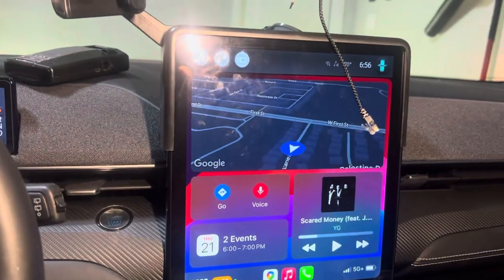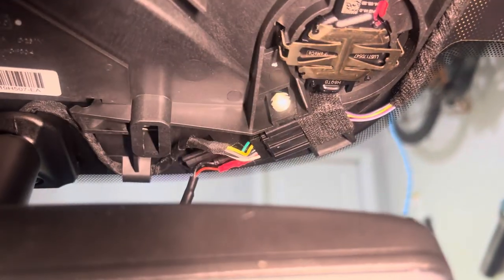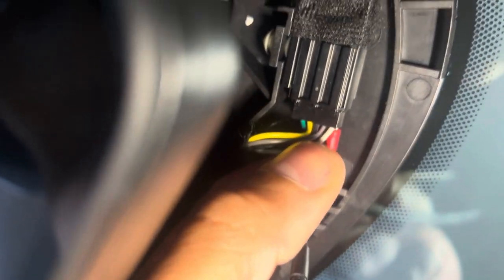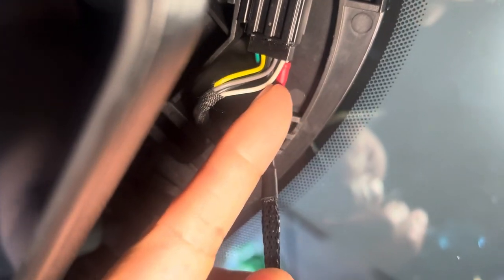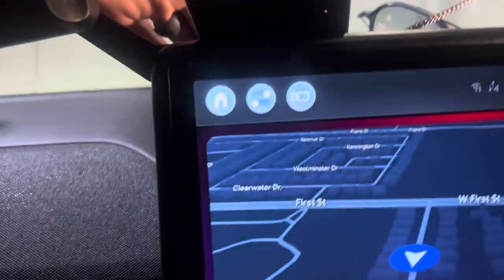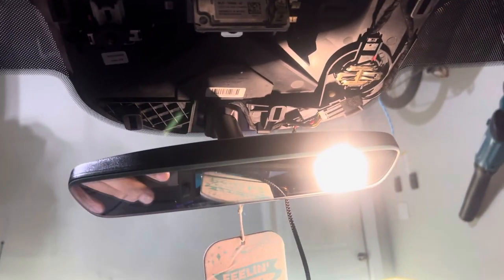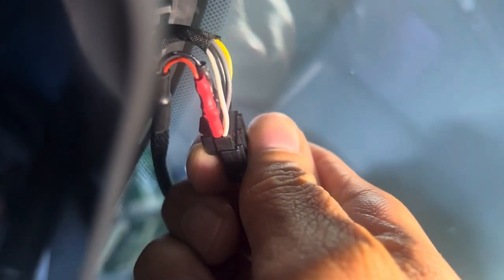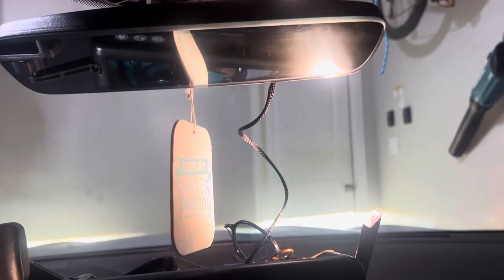Mustang Mach-E Mirror Tap for Radar Detector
This is just a short video on how to install a mirror tap for a radar detector to have a clean look. Very easy to install. The cover for the mirror just pulls off, don’t mind the popping when it does. And you just pop it back on when done, there are other YouTube videos showing this. Hope this helps!